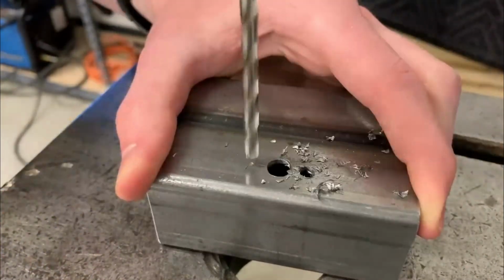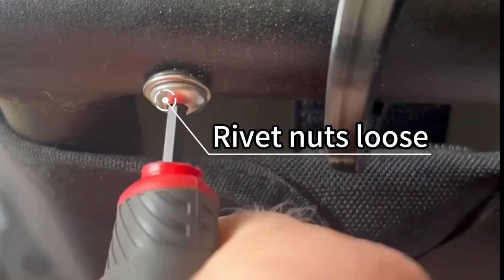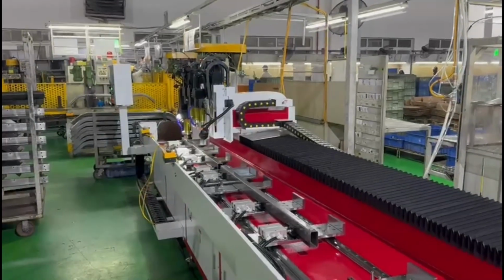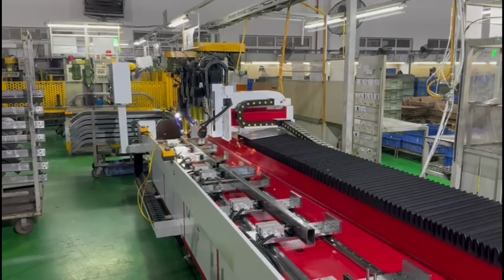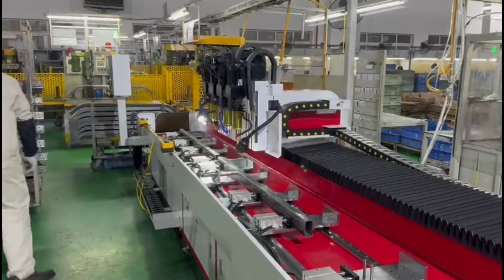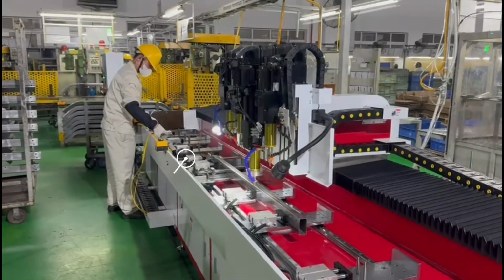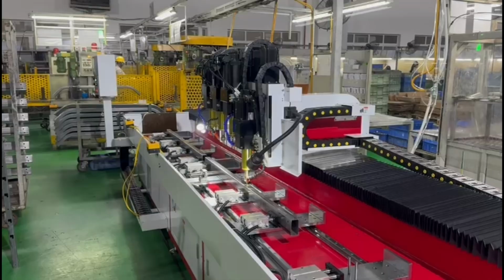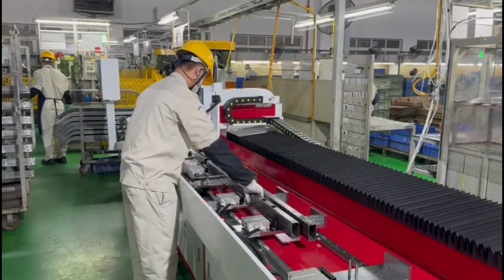Stop Using Weld Nuts: Fast Thermal Drilling and Threading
Eliminate weld nuts and boost your tube threading output by 210%!

WHAT YOU'RE SEEING IN THIS VIDEO
In this video, you will see the DUOMI DHM-4030DT CNC thermal friction drilling machine in action. Watch how it processes thin-walled square carbon steel tubes (1.5–3mm wall thickness) with extreme precision. Instead of cutting away metal, the tungsten carbide tool uses high RPM friction heat to soften and displace the material, creating a high-strength integrated bushing that is instantly roll-tapped. This process completely eliminates the need for manual drilling, weld nuts, or rivet nuts.

THE PROBLEM THIS MACHINE SOLVES
For manufacturers of heavy-duty fitness equipment (like commercial treadmills, power racks, and elliptical machines), thin-walled tubing is structural. However, traditional fastening methods are highly inefficient:
1. Weld Nuts: Cause severe heat distortion in 1.5–3mm tubes, warp the frames, and require highly skilled, expensive welders.
2. Rivet Nuts (Rivnuts): Faster to install but constantly loosen and spin under the high vibration of commercial fitness equipment.
3. Direct Tapping: Yields only 1x wall thickness of thread engagement, leading to easy stripping.
This leads to high defect rates (typically around 4.5%) and severe production bottlenecks.

HOW IT FIXES THE PROBLEM
The DUOMI DHM-4030DT utilizes thermal friction drilling (also known as flow drilling). By spinning at high speeds, the tool generates localized friction heat, softening the metal and pushing it downward to form a clean, thick collar. Roll-tapping this collar provides a thread depth equal to 3x the tube's original wall thickness—ensuring incredible pull-out resistance and vibration stability.

To maximize efficiency, this custom 5-meter machine features a Dual-Zone Pendulum Worktable and 4 Independent Spindles:
- Pendulum Loading: The operator loads/unloads on the Right Zone while the machine cuts on the Left Zone. Zero idle time.
- 4-Spindle Layout: Assigns dedicated spindles for different specs (Spec A and Spec B). This eliminates tool-change downtime entirely, allowing seamless run of multiple product lines.

RESULTS VS. CONVENTIONAL PROCESS
Here is how the DUOMI CNC solution compares to traditional manual drilling + weld nut installation:

- Operators Required: 3 skilled workers (driller, welder, grinder) ➔ 1 general operator
- Processing Time per Thread: ~60 seconds ➔ 15 seconds
- Tool-Change Downtime: 3–5 minutes per batch ➔ 0 seconds
- Overall Production Output: Baseline ➔ +210% Increase
- Defect / Rejection Rate: 4.5% ➔  0.1%

FAQ
Q: What wall thickness range does thermal drilling work on?
A: The optimal range is 0.8mm to 6mm. We offer free material testing to confirm suitability for your specific tube specs.

Q: Can the machine handle different hole diameters on the same tube?
A: Yes! Our 4-spindle configuration allows you to set up multiple thermal drill and tap sizes simultaneously, bypassing automatic tool changes.

Q: How do you support international clients after purchase?
A: Every machine is shipped with comprehensive English manuals and video tutorials. Our after-sales engineers provide 24/7 support via WhatsApp/WeChat/video call, and standard parts ship via DHL within 1-3 days.

Q: Are you a manufacturer or a trading company?
A: We are a direct manufacturer. DUOMI designs, engineers, and builds every CNC machine in-house in Dongguan, China, offering direct factory pricing and expert engineering support.

ABOUT US
Welcome to DUOMI CNC | Drilling & Tapping Machines channel! With over 15 years of industry-leading manufacturing experience and over 1,000 machines installed globally in 30+ countries, we specialize in high-speed, automated drilling and tapping solutions for tubes and sheet metals. All our machines are CE certified.

0:00 Weld Nut Pain Point
0:10 Rivet Nut Pain Point
0:18 Vietnam Fitness Equipment Manufacturer Pain Points
0:41 Thermal Friction Drilling Introduction
0:58 Machine Upgrade Before & After Comparison